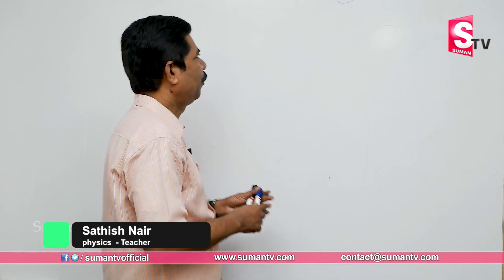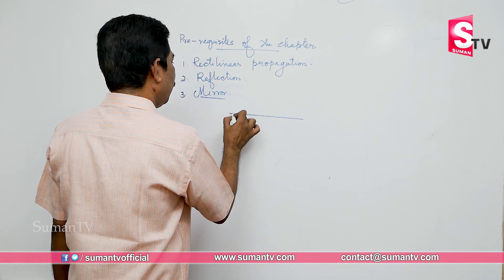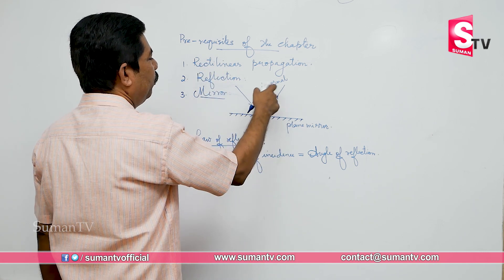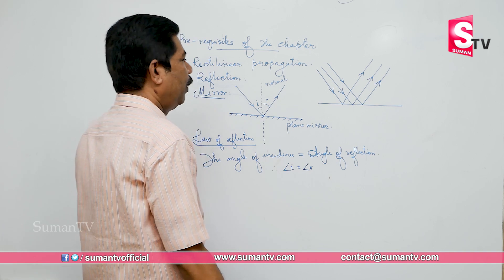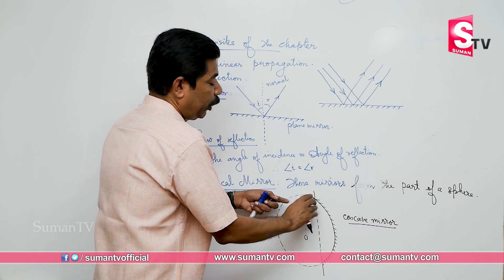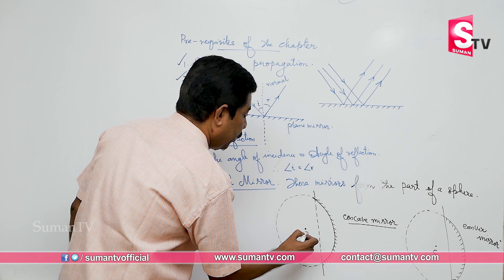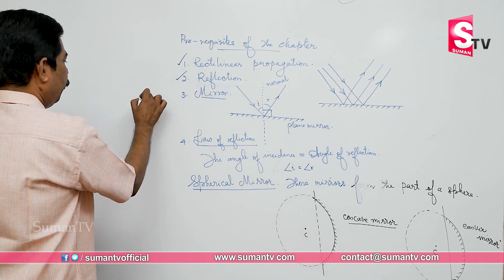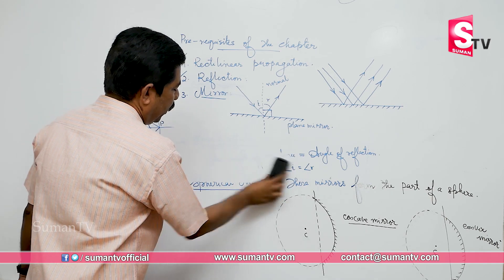Class 10 Physics - Rectilinear Propagation of Light and Reflection || SumanTV